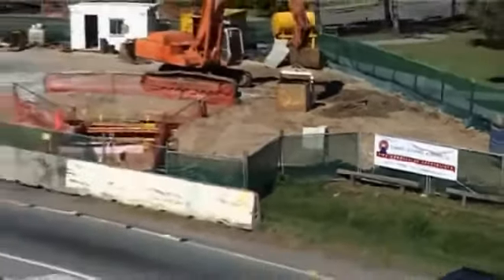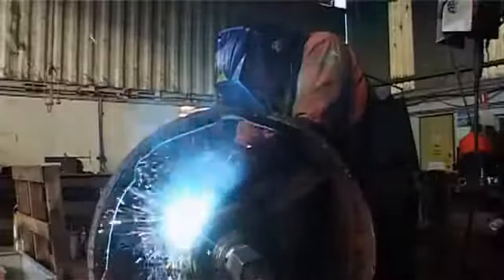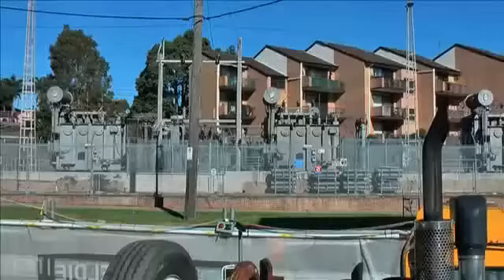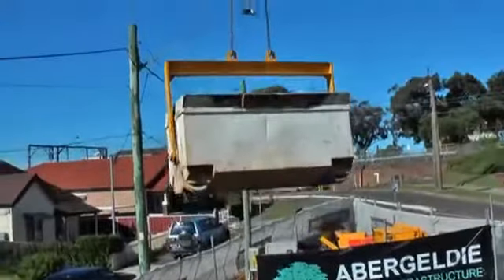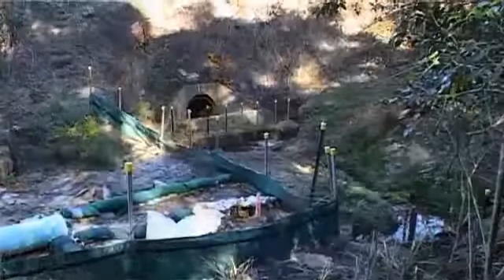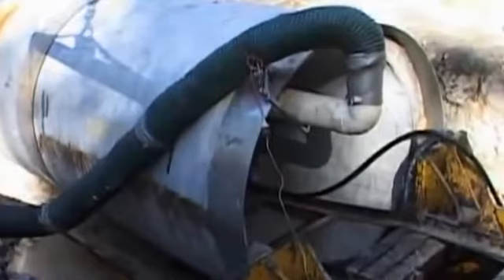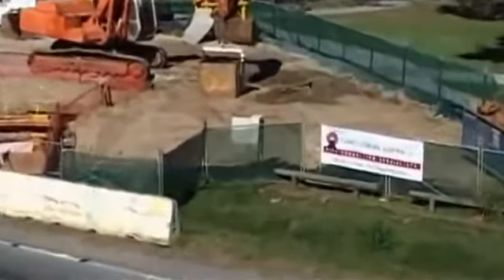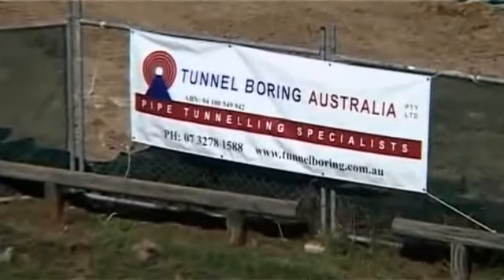Tünel Açma Makinası TMB Çalışması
Daha fazla inşaat videosu için adresini ziyaret edebilirsiniz.